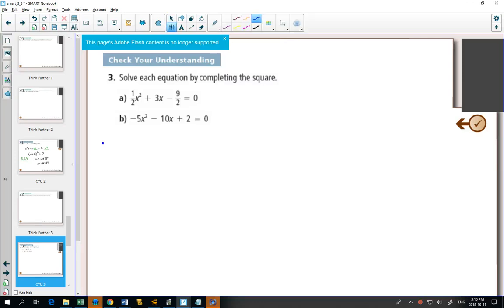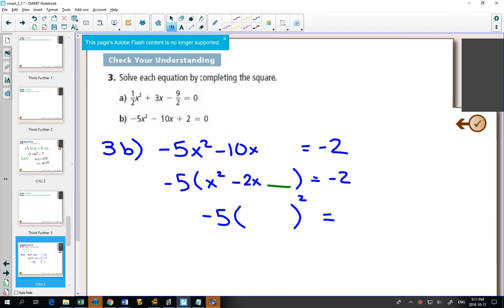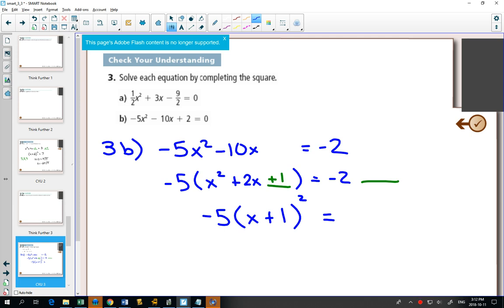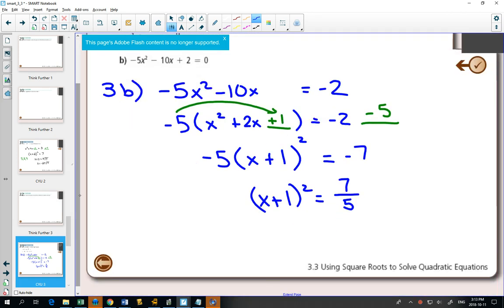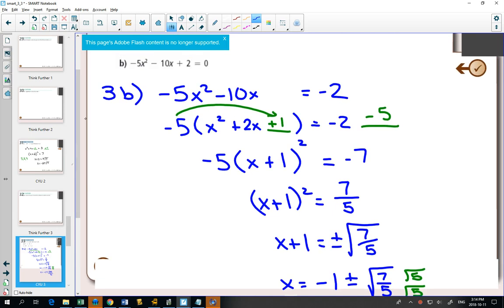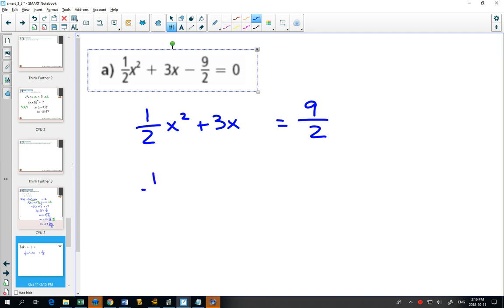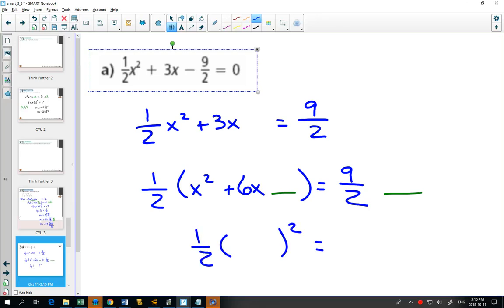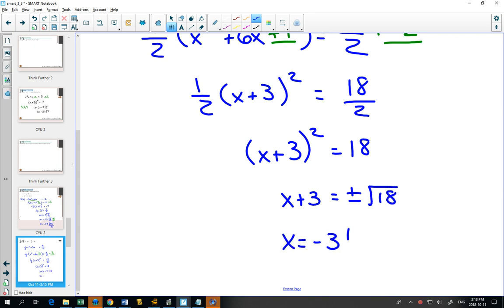30SP 3 3 Example 3